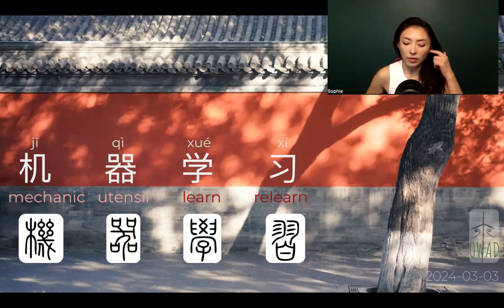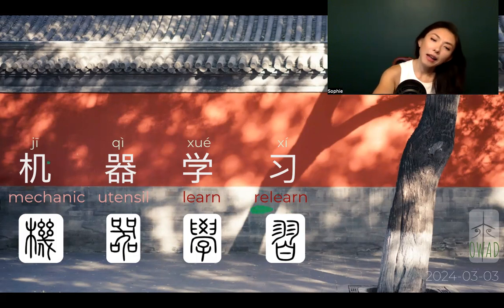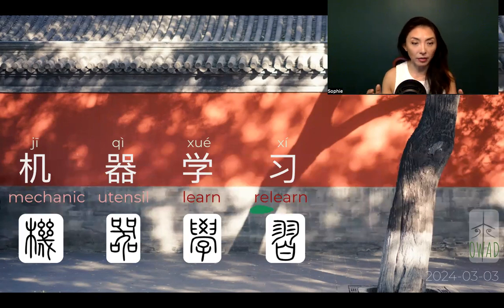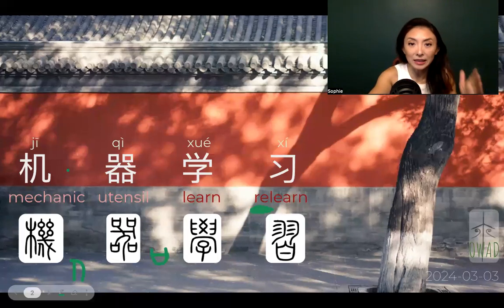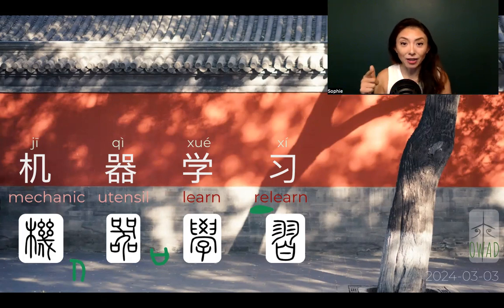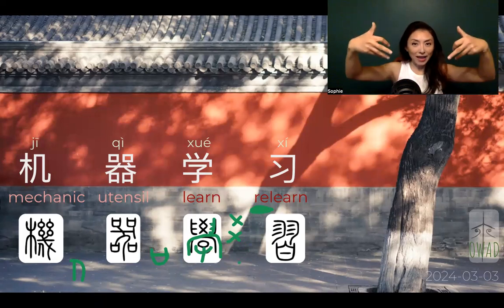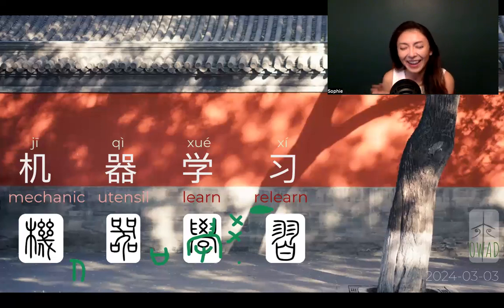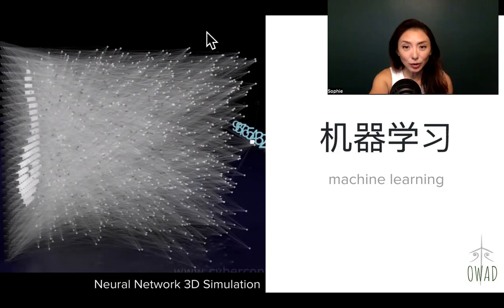Machine Learning (机器学习) | S4E63 | OWAD Learning Mandarin Chinese